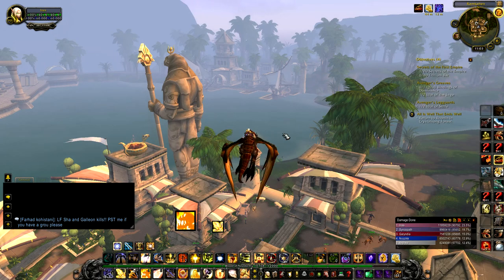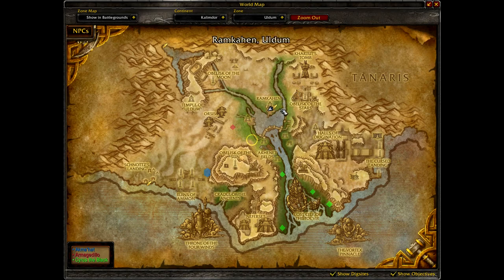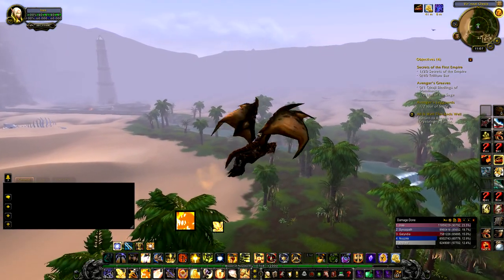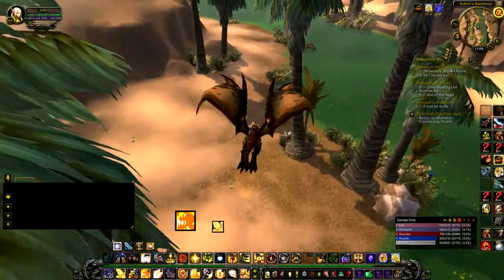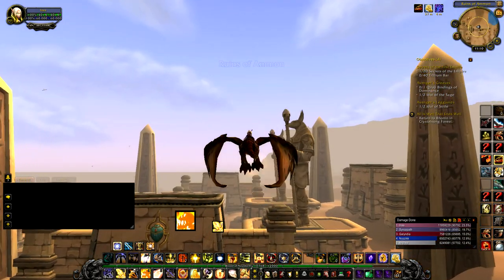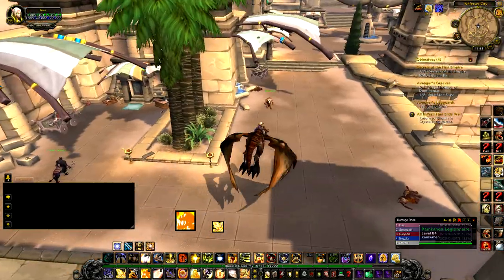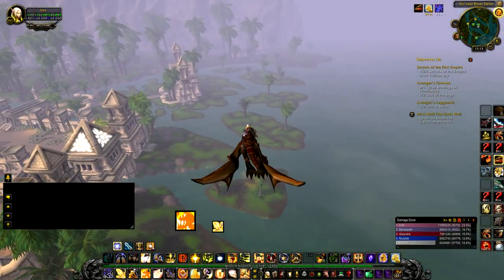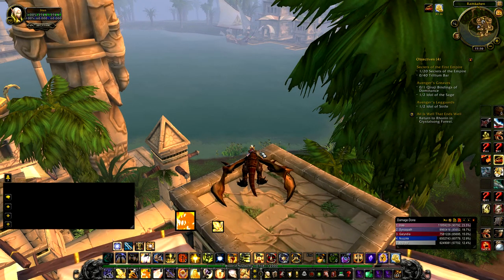Akara's Guide to finding the Grey Camel Mount Aka: Mysterious Camel Figurine in Uldum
In today's guide I cover how to search for the Mysterious Camel figurine, which in turns can lead you to the Grey Camel mount. The mount actually drops from a mob called Dormus. (In the video I believe I said Durumu lol. ToT LFR is getting to me I guess) But yes, the mob is Dormus the Camel Hoarder. Not Durumu. I'm not going to completely remake the video for one stupid mistake. So, I apologize lol.

Anyways... When searching for this statue you must, first and foremost, understand that you cannot 'camp' for this thing. There are way too many spawn points for you to successfully camp. The best option is to just find a route that you like, and fly the route often. The route that I cover in this video is the one that I recommend and it's always served me well.

Location is in Uldum, all over the place.

I would say fly the route once every 15 mins until you see a statue. At that point, you can wait atleast 5 hours before coming back to search for another statue. This being because:

Spawn timers: 5 to 20 hours.  In cata they averaged at around 8-10 hours for me.

I went through 6 or 8 statues before I saw a real one. I know of people that got them on their first or second statue... others are at 20 or more and still don't have the mount. Never give up, and you will succeed in getting the mount :)

The fight against DORMUS the camel-hoarder:
He doesn't have much health, and can be killed by any level 80 or higher. Level 90s should be able to 2-3 shot him. Level 80s may have a bit of a harder time, but it's still possible. So for the sake of the low levels, just make sure you stay out of stuff on the ground and self heal.

You have a certain amount of time to kill him, I think its only 20 mins. So that may prove problematic if you are a lower level.

If I missed anything or you have questions please let me know!

^- You'll see me use the above character alot in videos where I need to dps. Such as current content farming/kill videos because my main "Akara" is a healer, so I don't do much damage on her :P

My battletag is below, or you can just create a character on my server Blackwater Raiders and ask for the GM of Souls of Darkness.

My Battletag: Akara#1986  - Feel free to add me if you have questions. But you MUST put a short description when sending the battletag request in order for me to accept you. Since I put this on youtube I will not accept random invites if I don't know why they are inviting me :)

Addons that may be featured in this video:
Elvui - A complete UI interface addon.
Parts of x-perl (My player and target frames)
Healbot
Recount
NPCscan
NPCscan Overlay

If you ever see a chat box pop up during the video, that would be WIM (wow instant messenger).